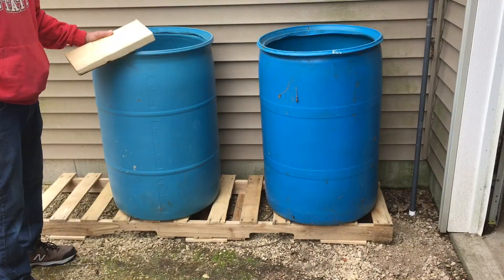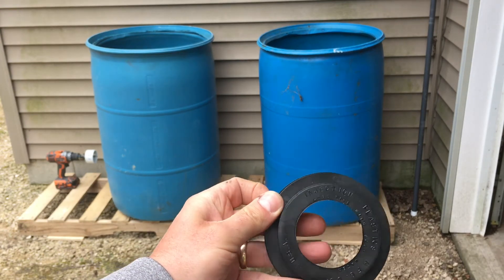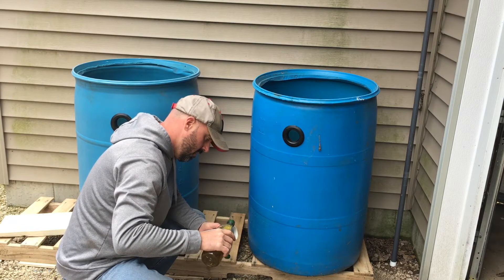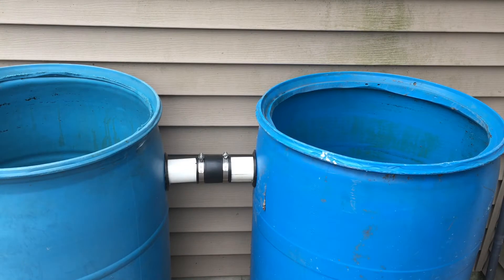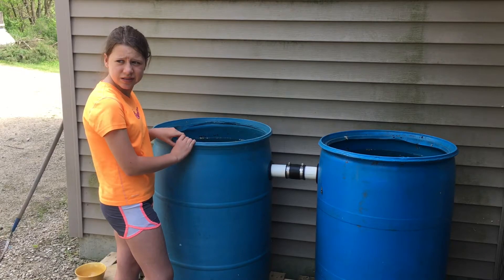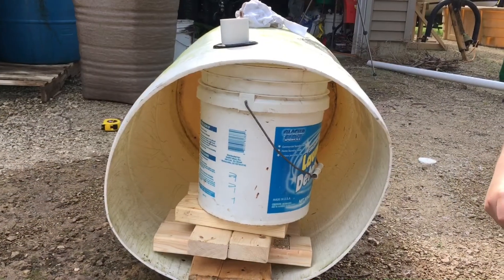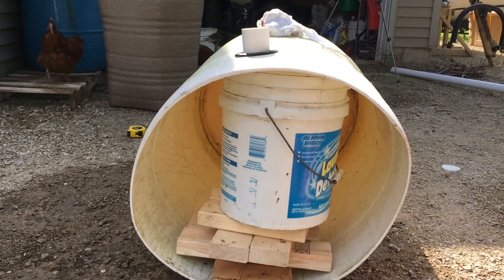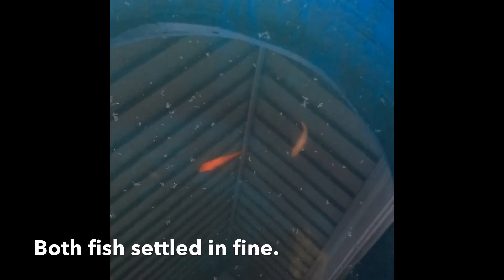How To Use A Uniseal To Connect Rain Barrels And Control Insects With Goldfish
Uniseals are a simple way to create water tight connections between barrels and tanks.  They are inexpensive and very easy to install. A few goldfish will keep mosquitos and insects from growing in the rainwater.